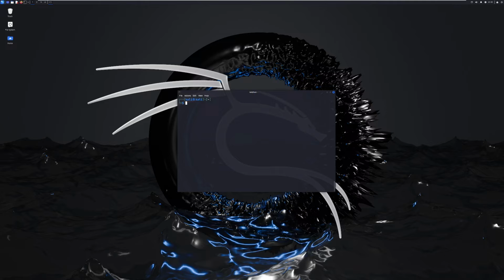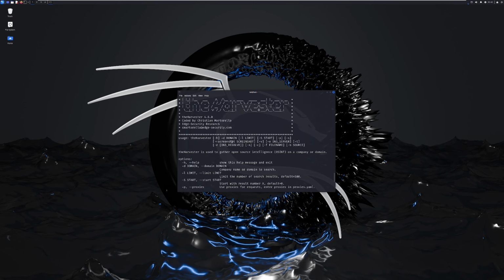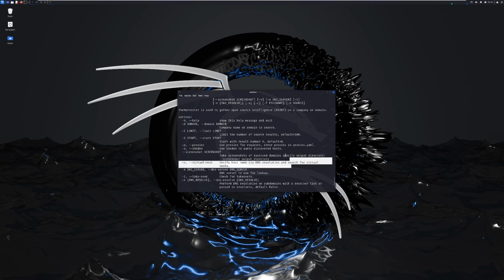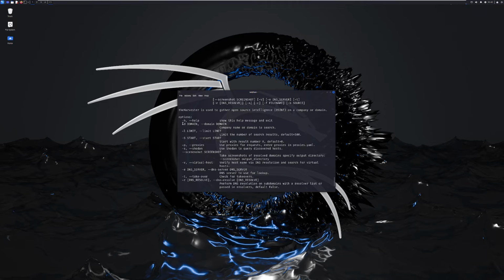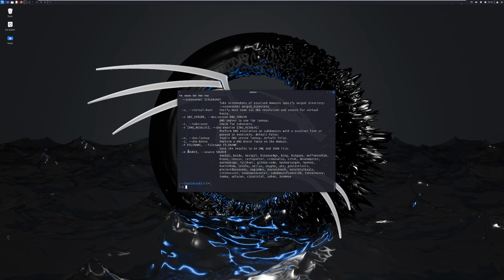Open Source Intelligence Gathering using theHarvester